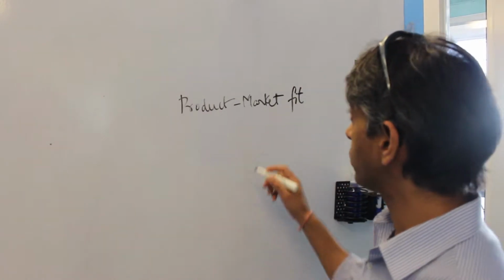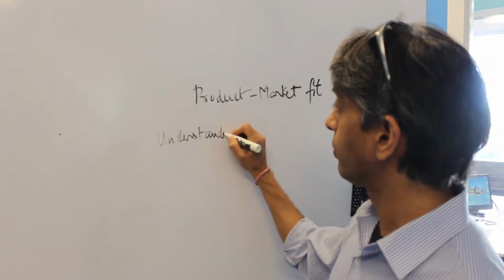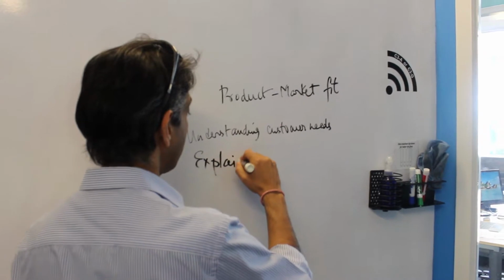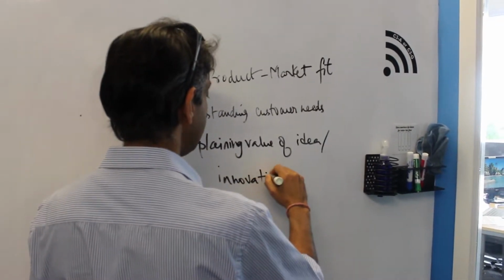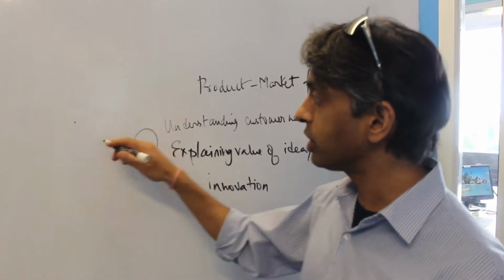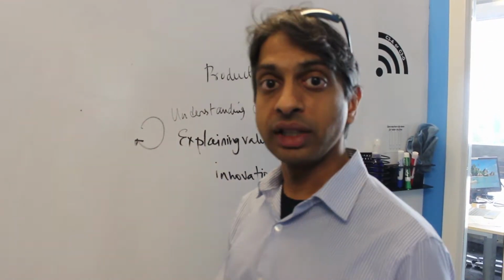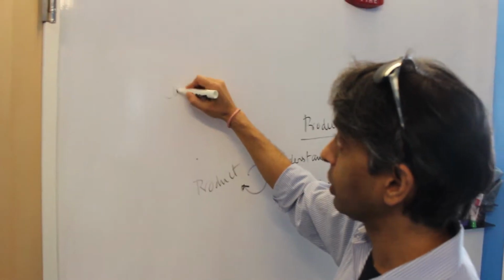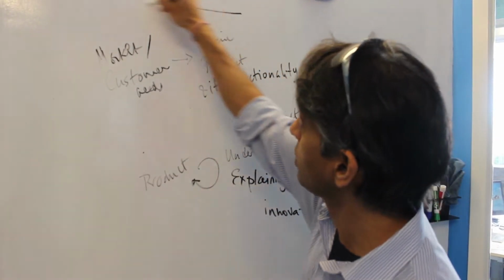Academia To Innovation: Product Development, Value translation, Market fit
Alok Bhargava has an MBA from MIT and is the co-founder and CTO of Cambridge Blockchain.
1. There needs to be willingness to pay for a new product.
2. The product or service needs to deliver value to the payer or end customer.
3. An initial science or technology idea needs to develop and iterate as a function of willingness to pay by customers via product market fit.
4. Product market fit is often technology driven.
5. The product has to address customer needs.
6. There has to be a virtuous cycle of customer needs,  refinement of the business idea and definition of the product.
7. Innovative idea via research and discovery can fail in business.
8. The research and discovery has to function in an economic framework toward the development of consumable product.
9. Value generated via fundamental research may succeed in business by exercising product market fit.
10. There is difference between pricing and cost.